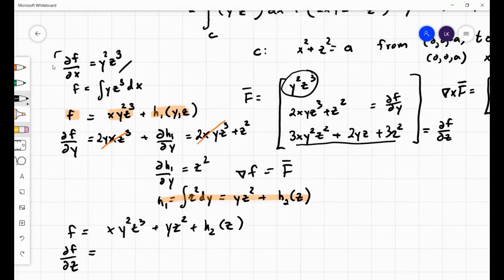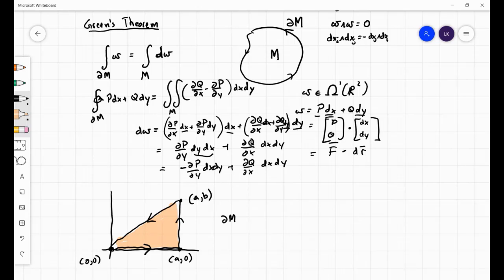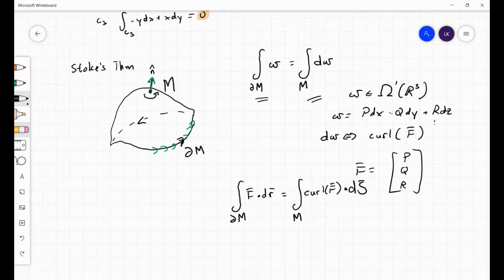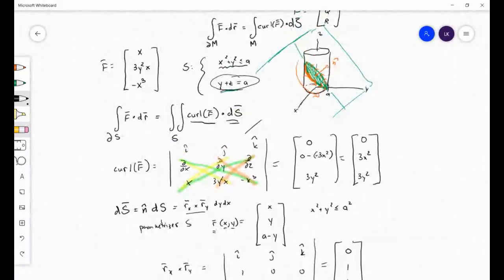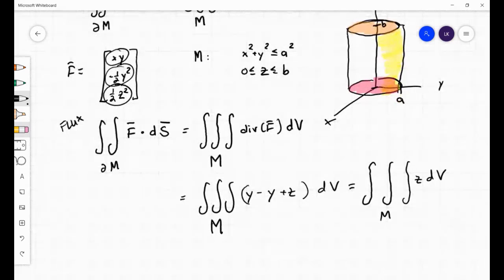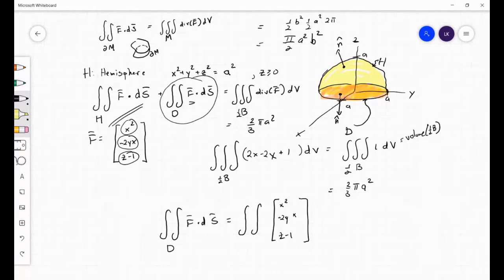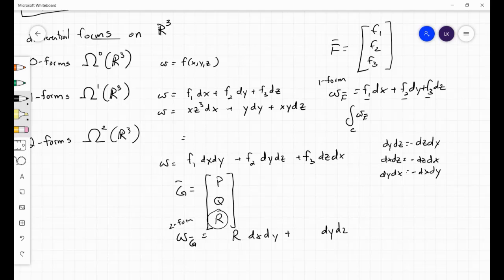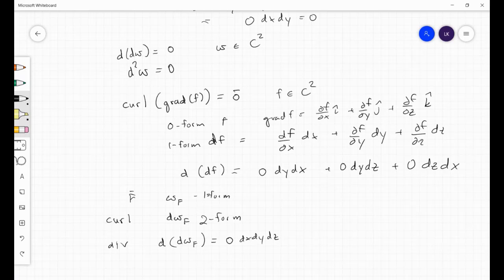(Dr. K) MATH 3351 Weekly Review 11/20/2020 for Dr K's Class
An inventory of the fundamental theorem(s) of calculus. We briefly touch on differential forms.